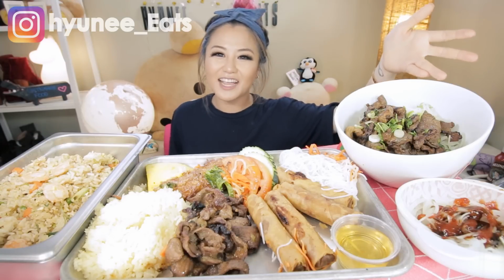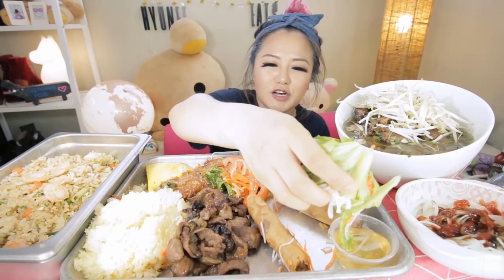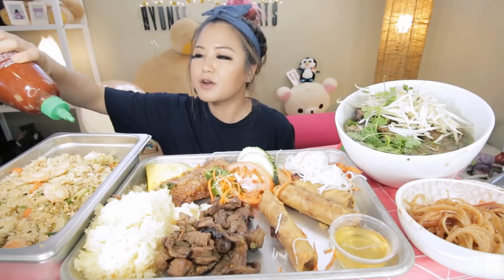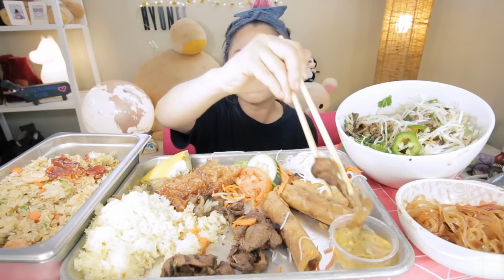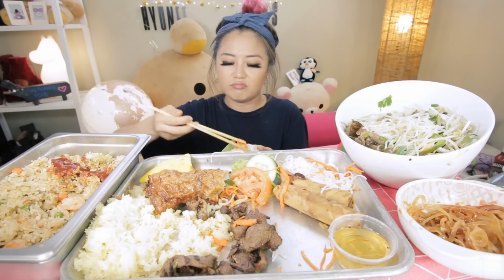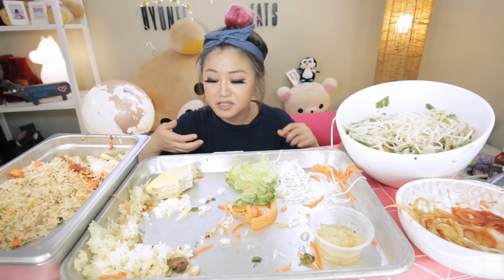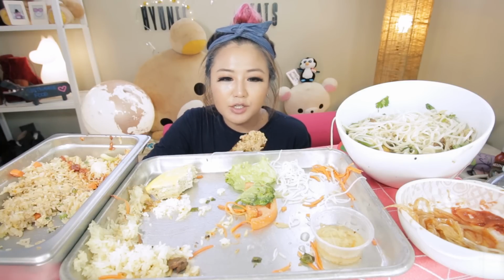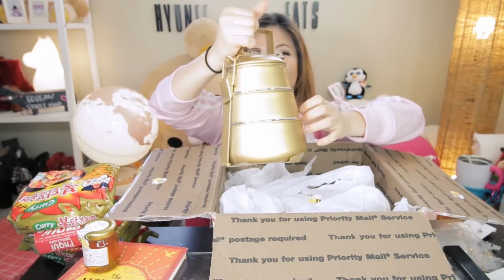VIETNAMESE FOOD FEAST | MUKBANG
Watch me eat charbroiled pork pho, fried rice, egg rolls, charbroiled pork with rice, and more!

HyuneeEats
315 N Euclid St. #88

My Equipment